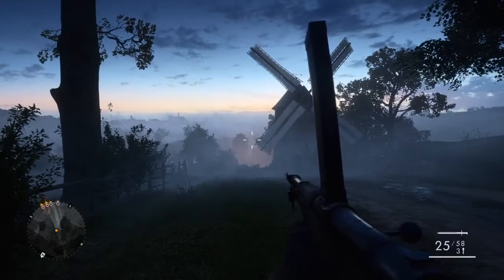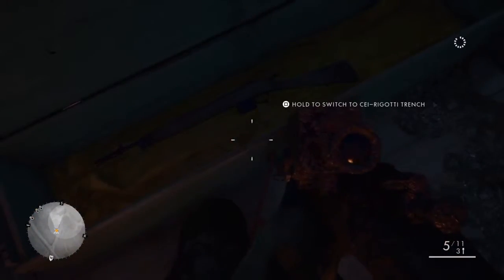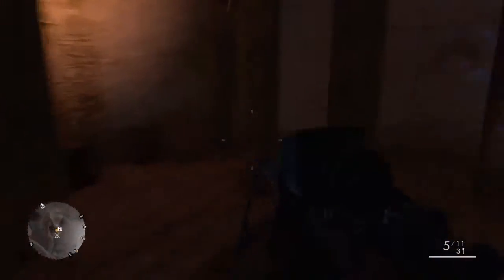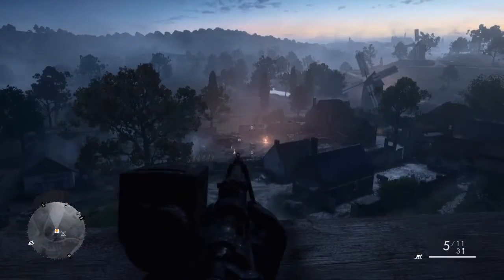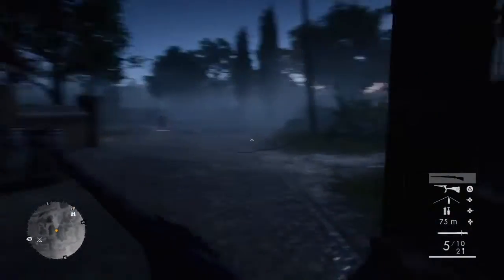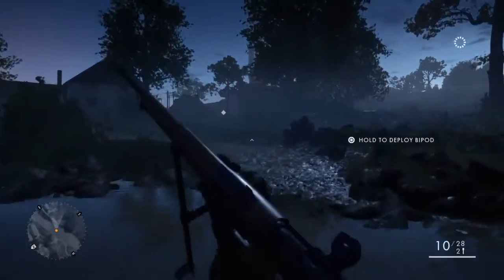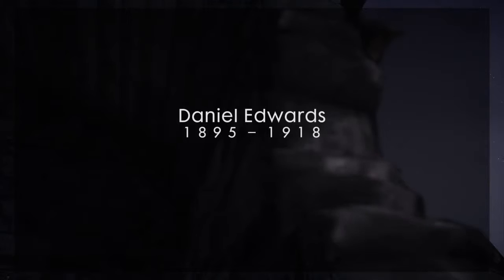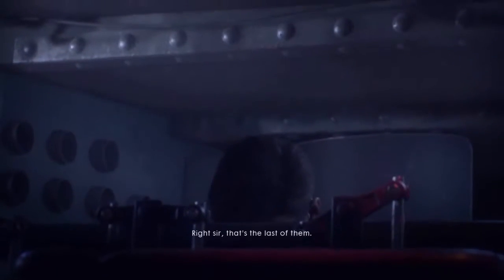Battlefield 1 - Part 3 Walkthrough - Breakdown!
What's up Youtube!! It's Afroteasegamer here.
Welcome to Episode 3 of my Battlefield 1 Lets Play Series.
Similar to previous entries in the series, Battlefield 1 is a first-person shooter that emphasises teamwork. The game is set in the period of World War I, and is inspired by historic events. Players can make use of World War I weapons, including bolt-action rifles, automatic and semi-automatic rifles, artillery, flamethrowers, and mustard gas to combat opponents. Melee combat was reworked, with DICE introducing new melee weapons such as sabres, trench clubs, and shovels into the game. These melee weapons were divided into two groups: heavy and light. Players can also take control of various armoured vehicles, including light and heavy tanks, armoured trucks, biplane aircraft, battleships and zeppelin, as well as ride horses into battle. Destructible environments and weapon customisation, features present in the previous games, return in Battlefield 1 and will be more dynamic.